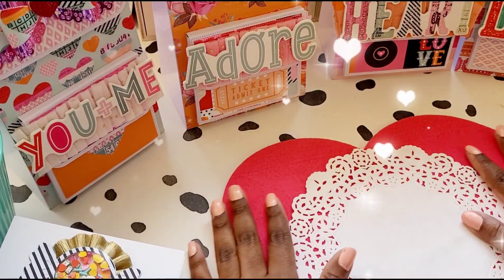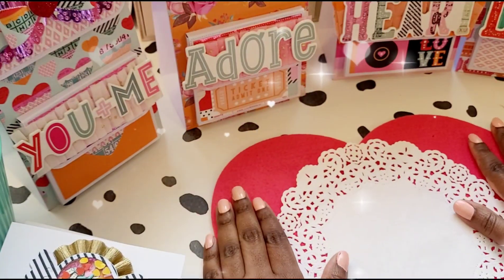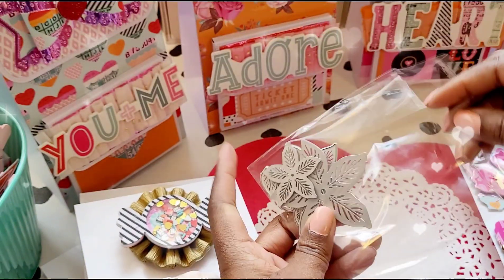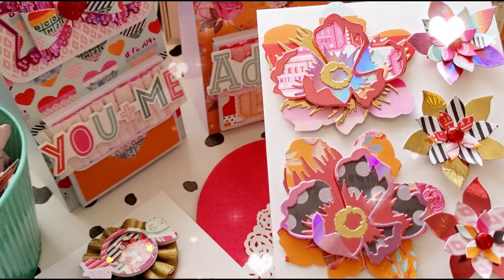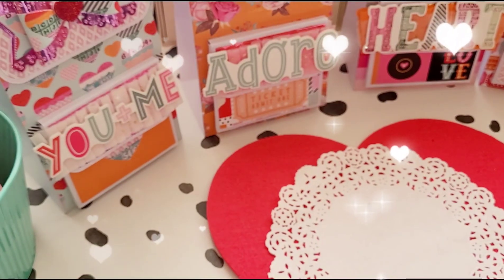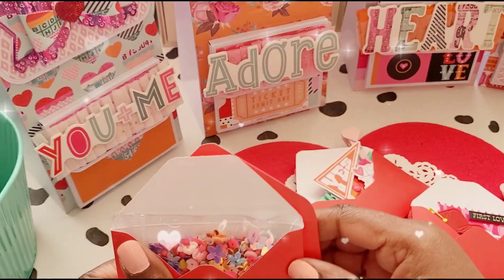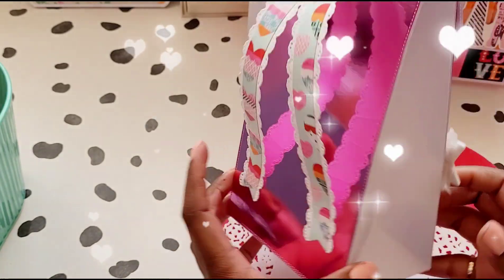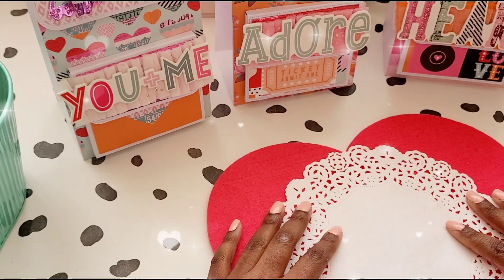Make It Your Your Way Group Swap Entry Hosted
♥︎ Rosettes by @mrs_s_snailmail-zara 💕

♥︎ Backpack Bundle Set die set

♥︎ Splendid Poinsettia Metal Cutting Dies

Stay Blessed & Happy Crafting😉

Nyasha💕